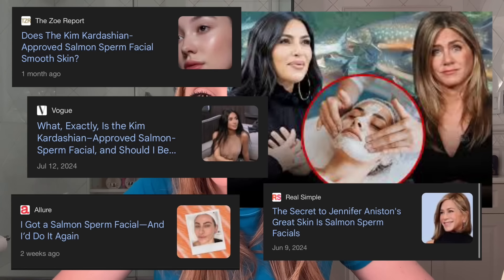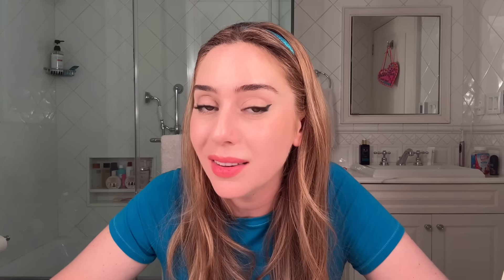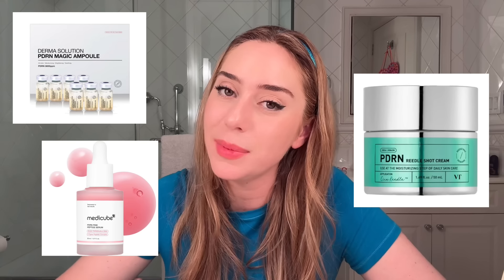Is the Salmon Sp3rm DNA Facial The Secret to Glowing Skin?! Korea Skin Booster | Dr. Shereene Idriss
You guys have been asking for my thoughts on this viral treatment. So let’s dive in! Is it legit or is it just fishy business? 🍣🐟

0:00 intro
0:54 why is called salmon sp3rm
4:15 clinical evidence
5:53 rejuran & how it works
7:32 benefits
8:22 risks & overall safety